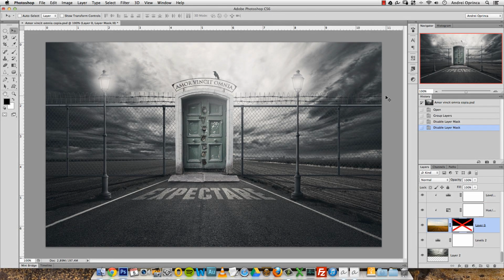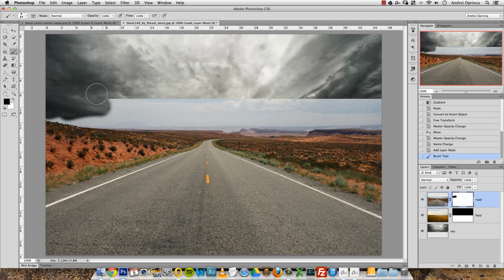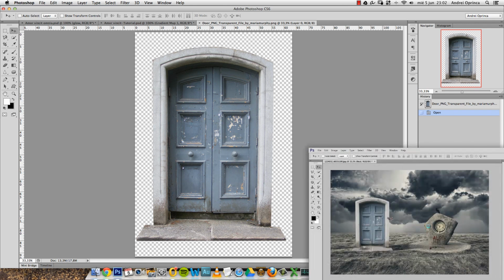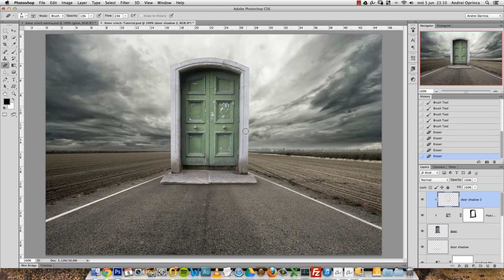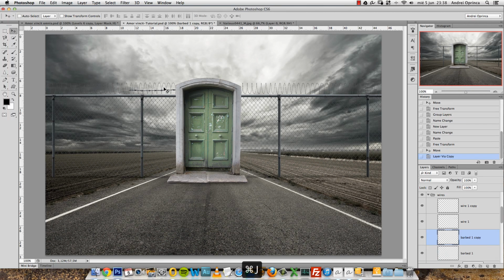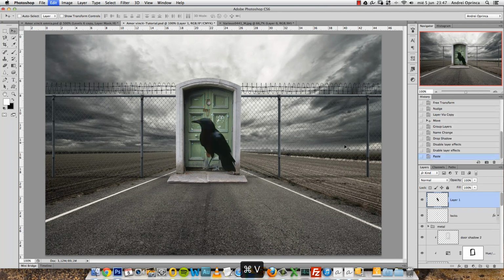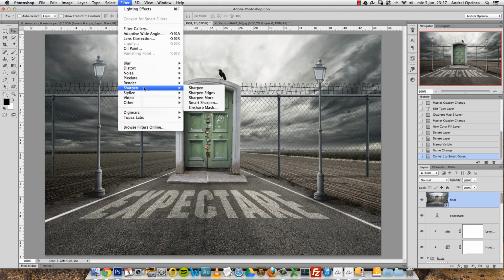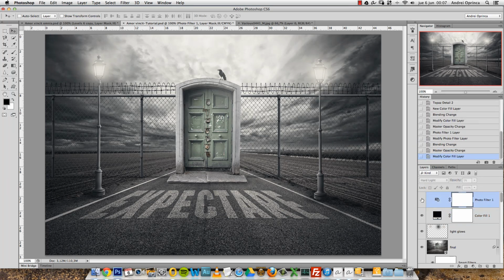Dark Conceptual Artwork Tutorial in Photoshop (PSD Box)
In this manipulation tutorial I'll show you how to create a really dark and conceptual scene. We'll create a nice concept composition and then well create some really nice effects to give it a spooky effect.